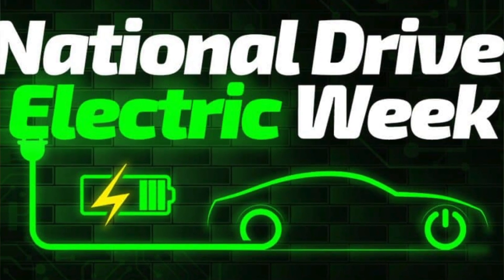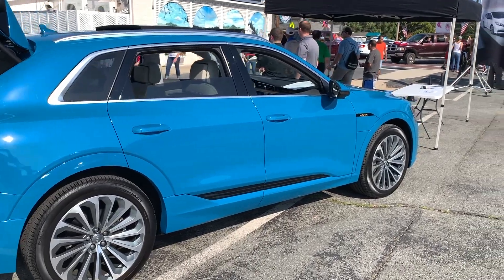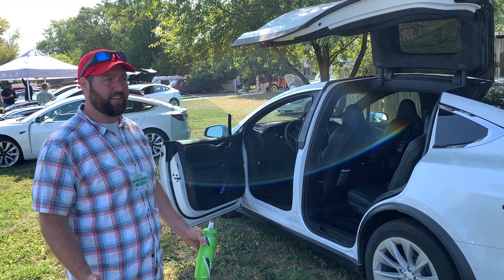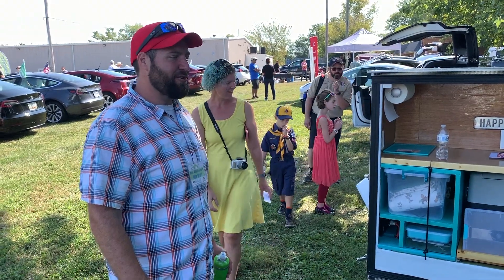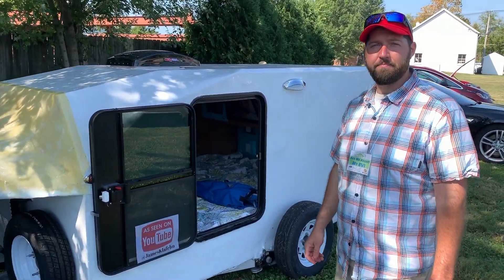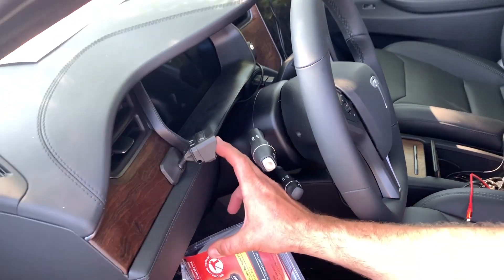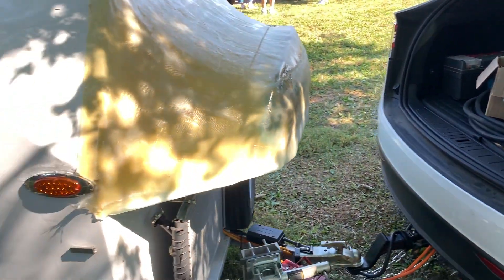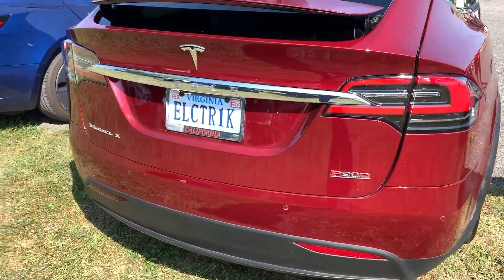Discover the T-Rex Camper: Exclusive Interview at Poolesville EV Show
This is a video of the Poolesville Day Parade and Electric Vehicle Show in Poolesville, Maryland.  During the show I ran into @JamesKlafehn who has his own Youtube Channel and has a very interesting build of a Camper with a battery pack that he uses to extend the range of his Tesla Model X.  Check out the interview and definitely check out his channel.

Checkout the local EV Car Club that host one of the largest EV car shows in he country.

Favorite Tesla Items:
EastFly 3 Ultra-Bright LED Puddle Door Lights Car Logo Projector Door Step Li...
TapTes Model X S Qi Wireless Phone Charger Center Console Organizer + Fast Charger

Favorite Porsche items:
Puddle Lights
by iCarsoft

Jeep Patriot:
Rough Country 2" Lift Kit Compatible w/ 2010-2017 Jeep Patriot 4WD Suspension System 66501
APDTY 112542 Throttle Body IAC Idle Air Control TPS Actuator Assembly

Misc:
TopCoat F11 Master-Craftsman Polish & Sealer